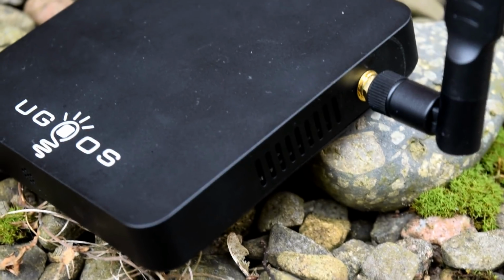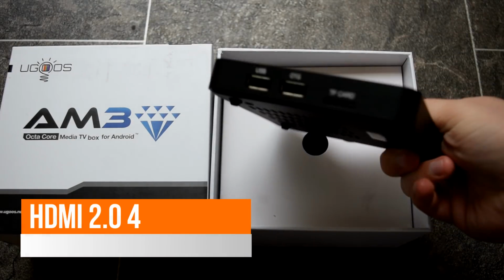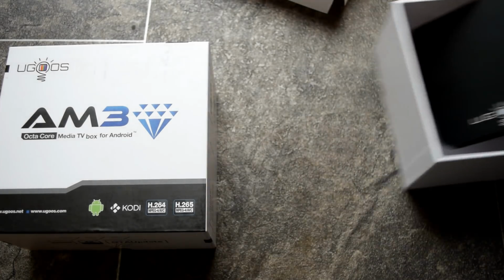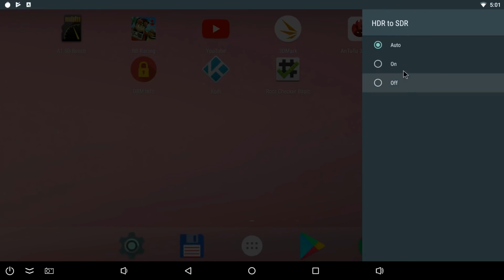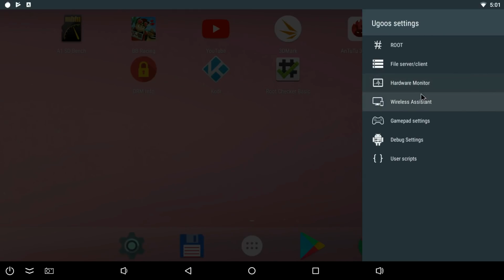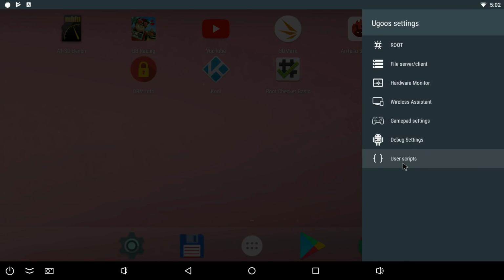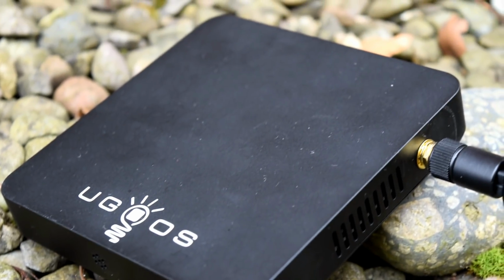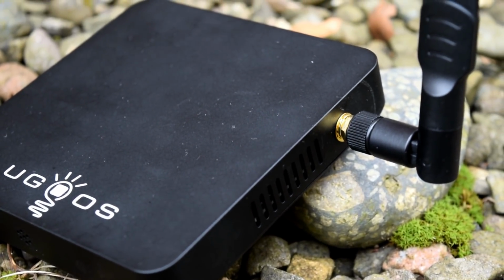UGOOS AM3 Amlogic S912 Review: Awesome Android TV Box - Nougat VS Marshmallow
Latest Smartphone Review!: "OUKITEL MIX 2: Amazing, BUDGET, HIGH SPEC Smartphone Review! 4G, 4K DUAL CAMERAS, 6GB RAM"
The Ugoo AM3 Amlogic S912 tv Box is a great android device, but does have an unfortunate downside that it ships with Android Nougat, which does not compliment the hardware at all.

In this review of the Ugoos AM3 S912 TV box, we load up marshmallow and put it against Nougat to show you guys just how good not only marshmallow is, but how good this device can be when paired with good firmware.

Use These Links To Support The MXQproject

Budget Friendly TV box